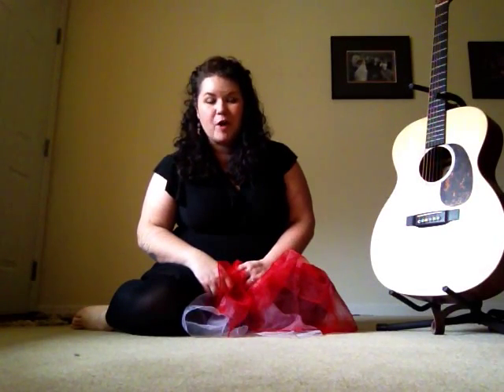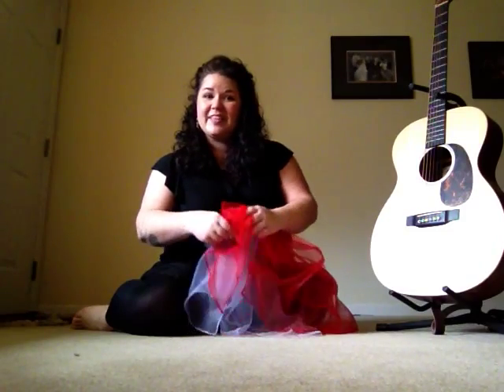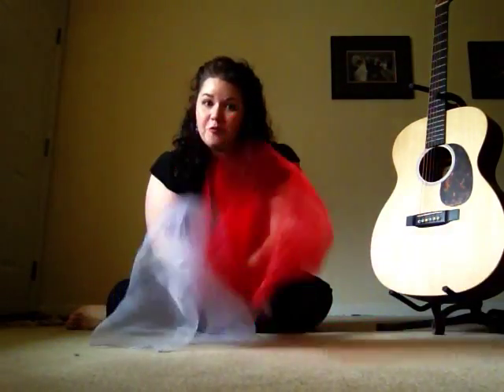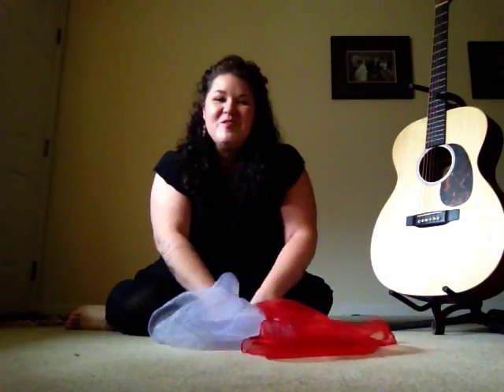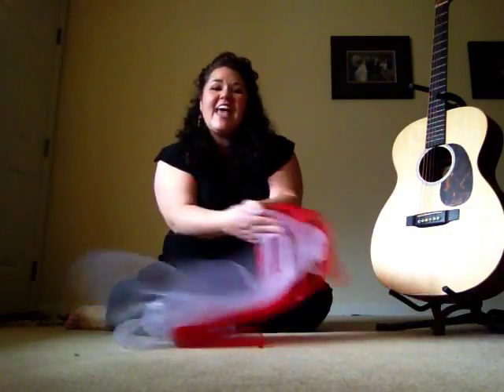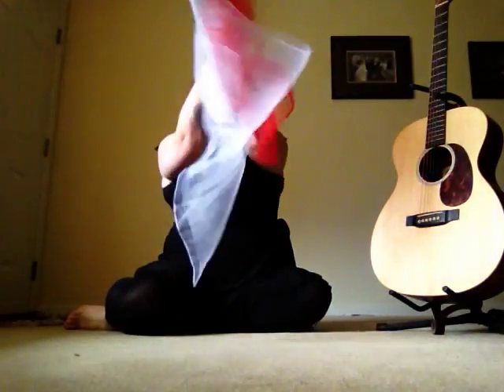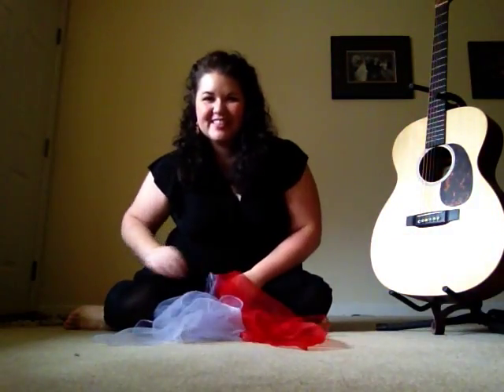Zoom Zoom Zoom - Scarf Song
A short and simple song that encourages movement with the use of scarves!

Lyrics:
Zoom zoom zoom we're going to the moon
Zoom zoom zoom we'll get there very soon
If you want to join our trip, climb aboard by rocketship
5, 4, 3, 2, 1 blastoff!

Visit us at ChirpMusicTherapy.com